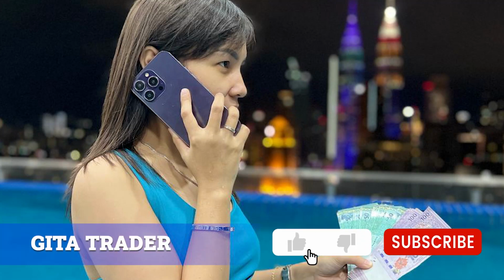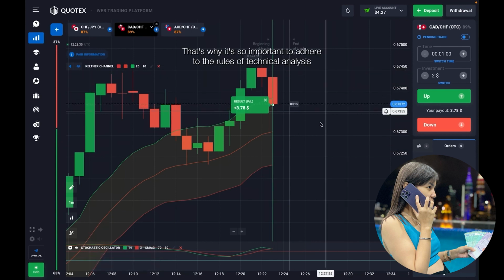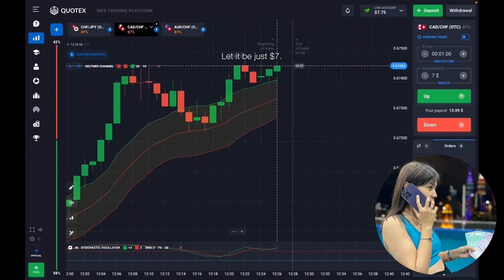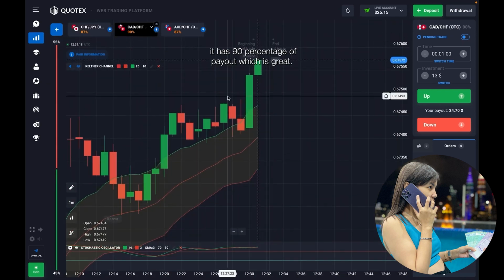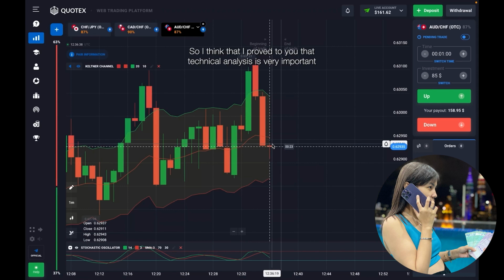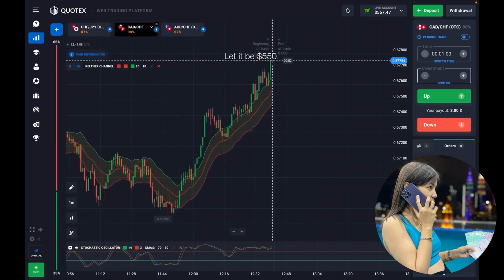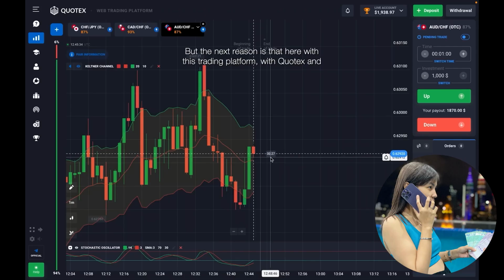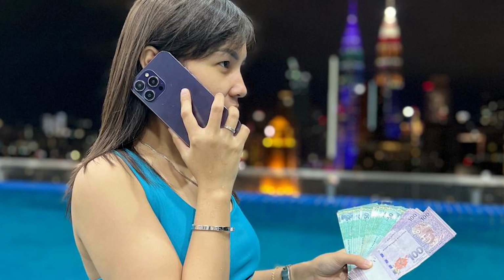Trading Strategy with Guarantee Profit from 1 deposit on Quotex